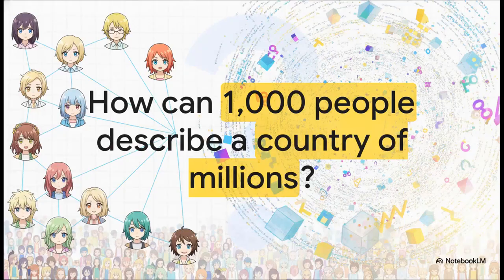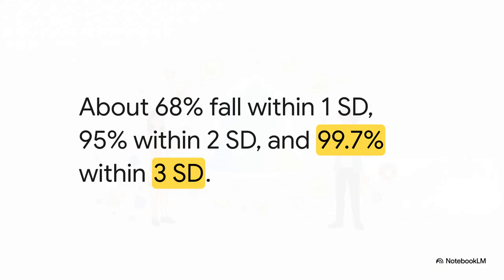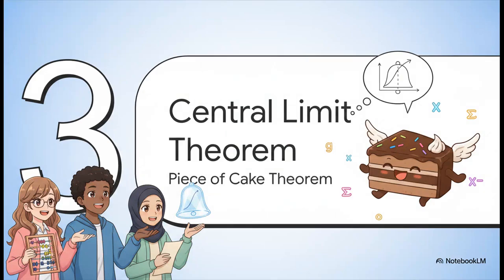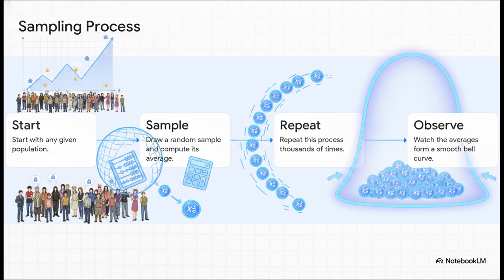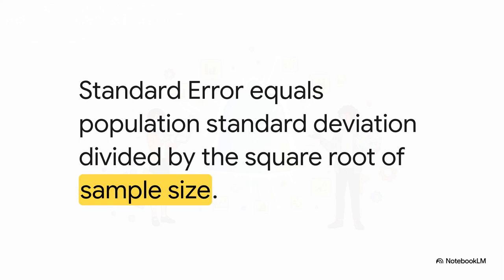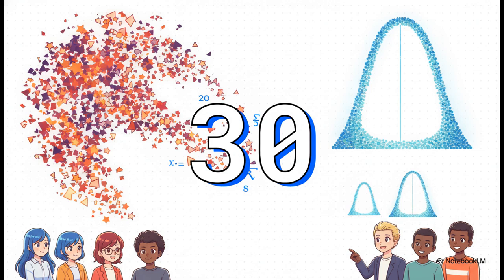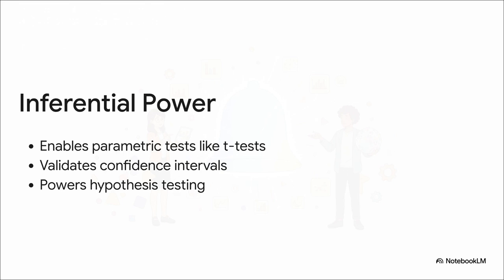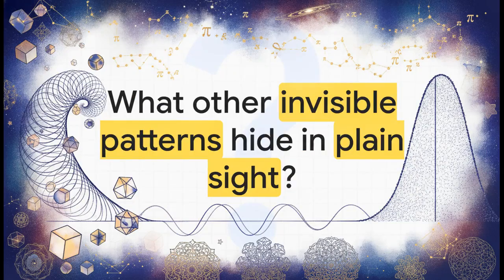Central Limit Theorem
Have you ever wondered why the normal distribution appears everywhere in statistics? In this comprehensive lecture by Chemora Studio, you'll learn the Central Limit Theorem (CLT)—one of the most powerful and fundamental concepts in probability and inferential statistics.

This video explains how the distribution of sample means becomes approximately normal as the sample size increases, regardless of the original population distribution (under common conditions). You'll understand why the CLT is essential for confidence intervals, hypothesis testing, estimation, and modern data analysis.